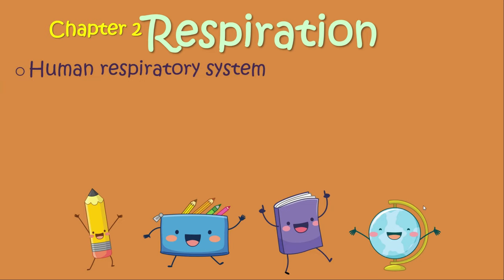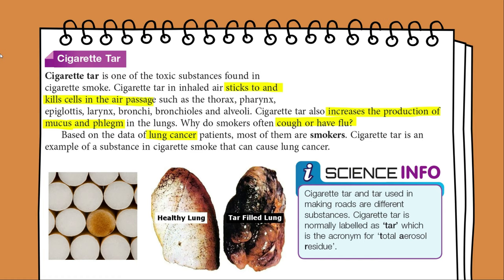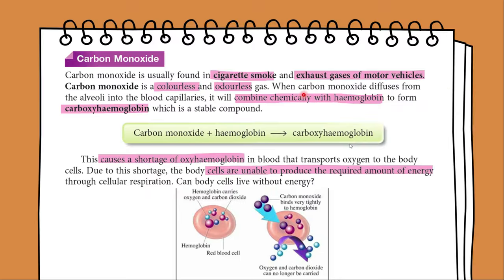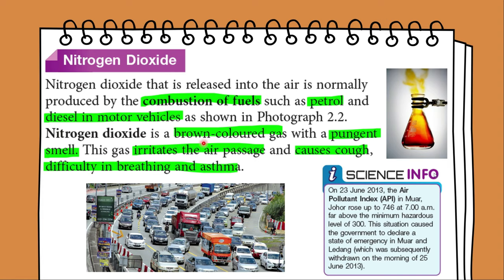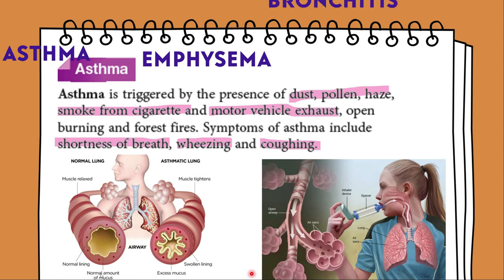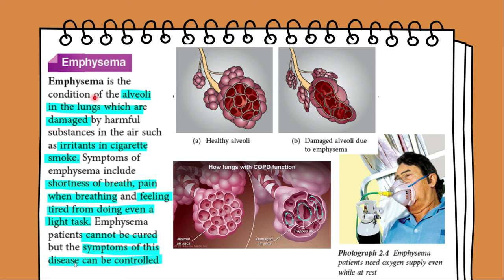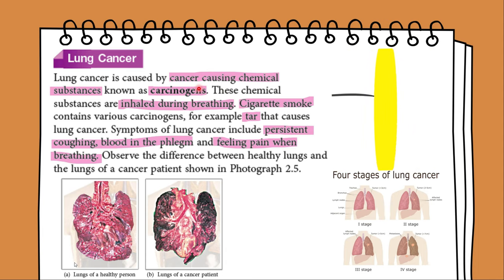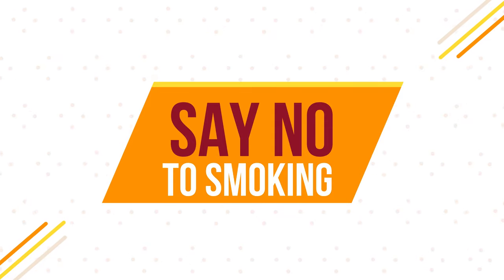SCIENCE | KSSM| DLP| FORM 3 | CHAPTER 2 RESPIRATION | HEALTH OF HUMAN RESPIRATORY SYSTEM